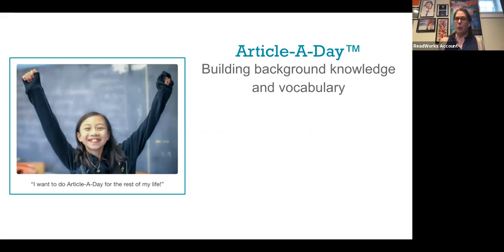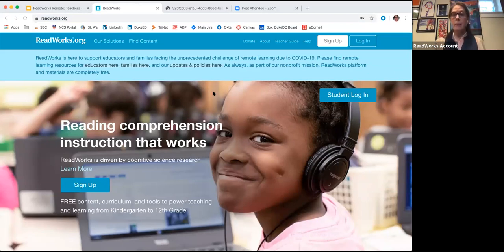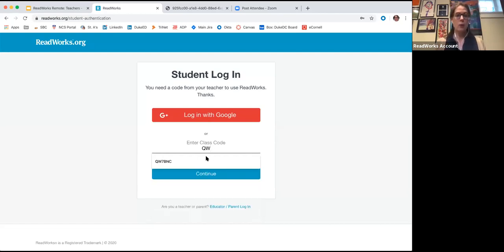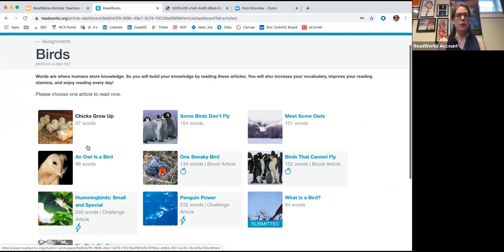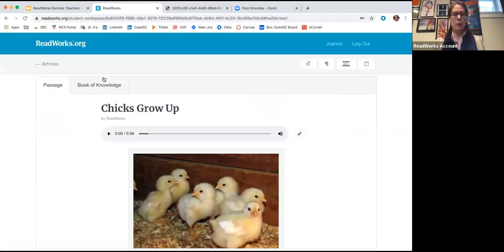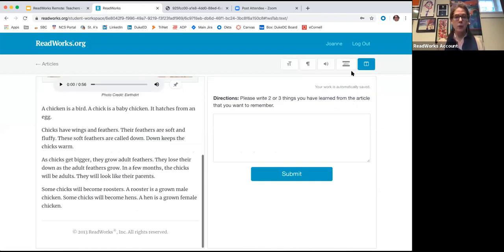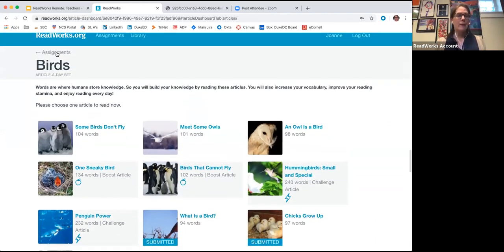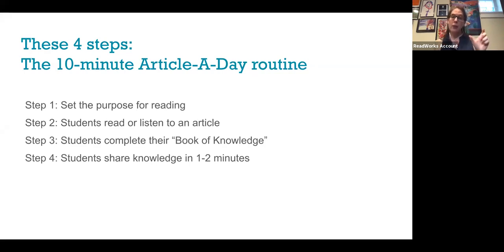Remote Learning with Article-A-Day™NOT YET RATED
This is an excerpt from our webinar: Effective Remote Learning.